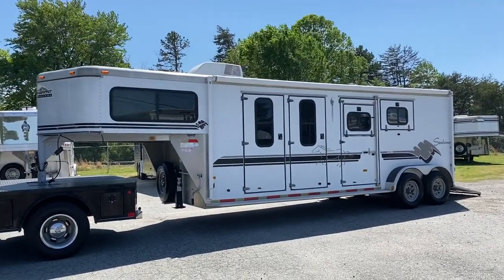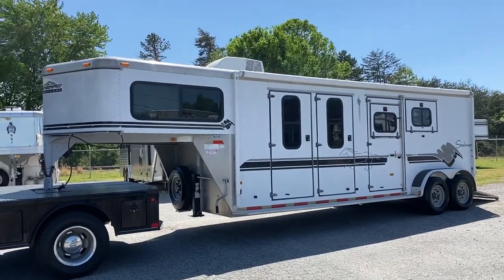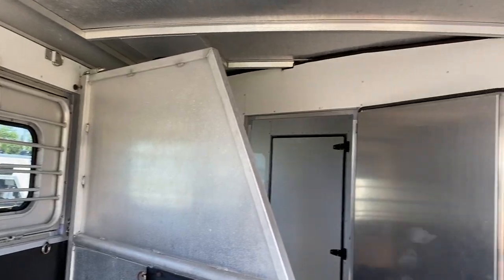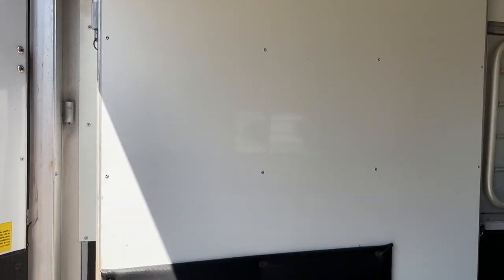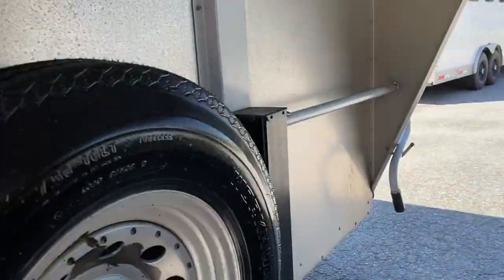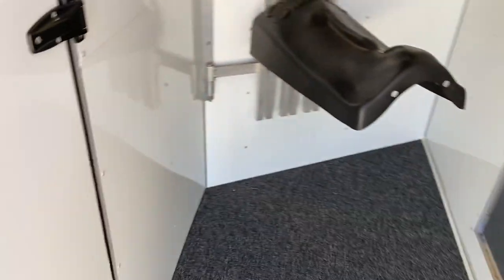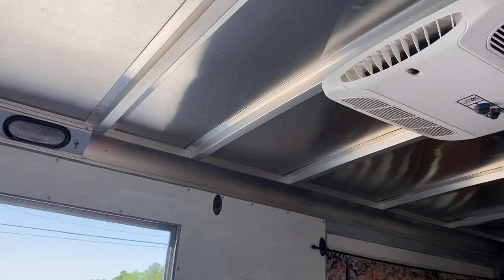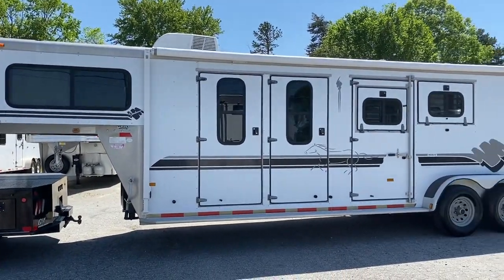SOLD 💥 Used 1999 Sundowner 2 Horse, Escape Door, AC, Mid & Rear Tack All Aluminum, Model:7200 MID 🐎🐎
1999 all aluminum Sundonwer 2 Horse with mid tack, two walk through doors, rear fold up tack, escape door, drop windows with bars, AC, cabinet, 110 power hook up with inside outlets, rear ramp, extremely clean, awning, nice trailer!